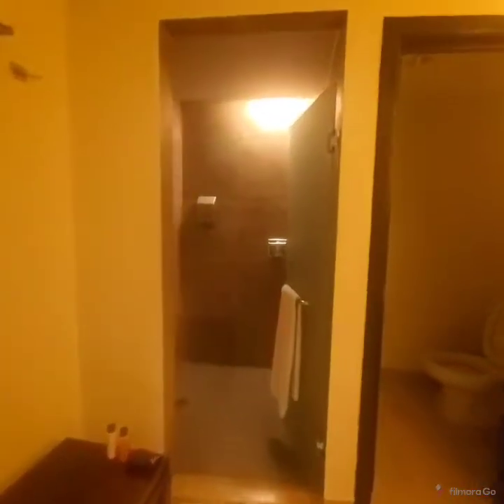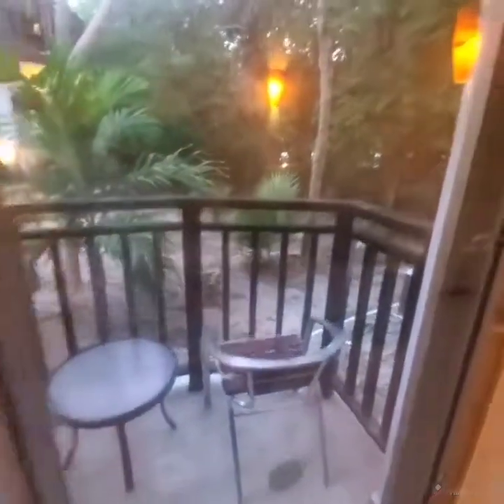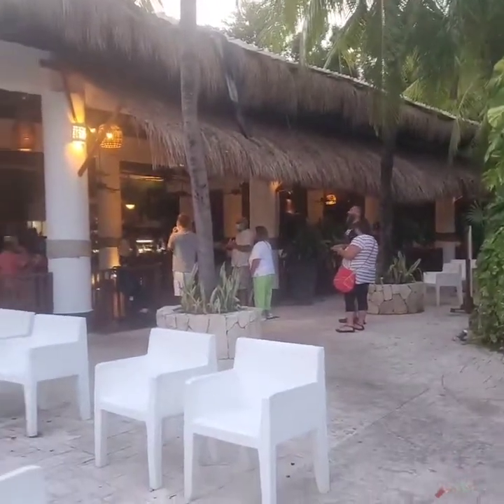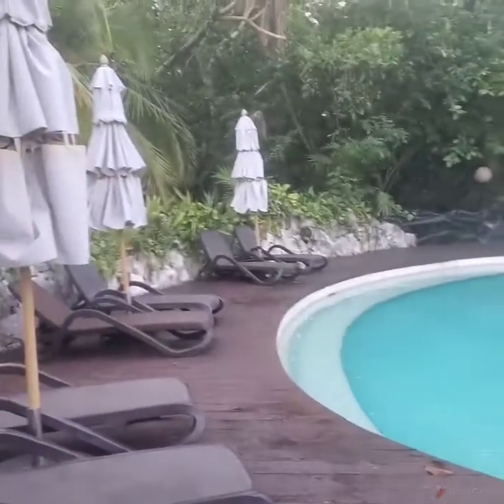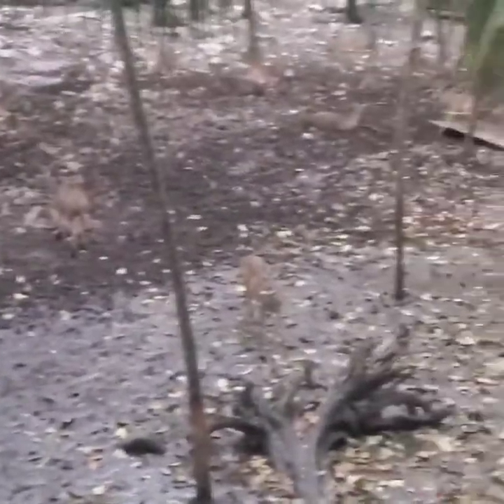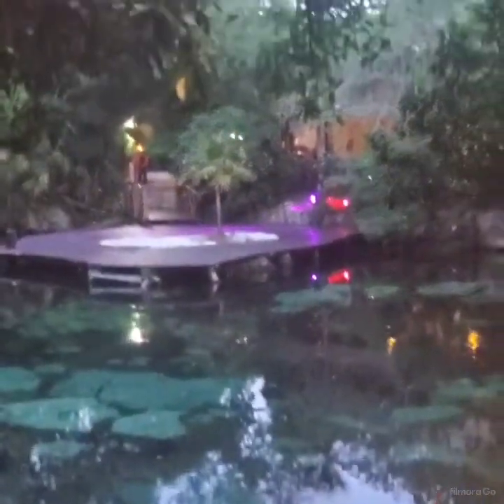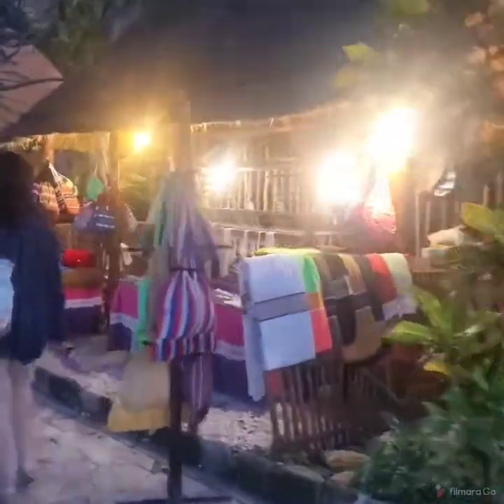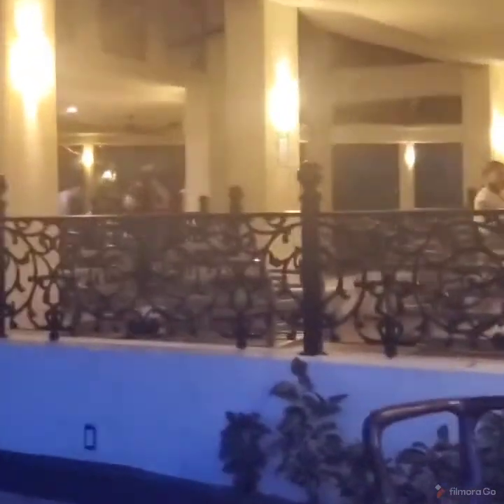Sandos Caracol Day 1: June 21, 2021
Playa del Carmen, Mexico